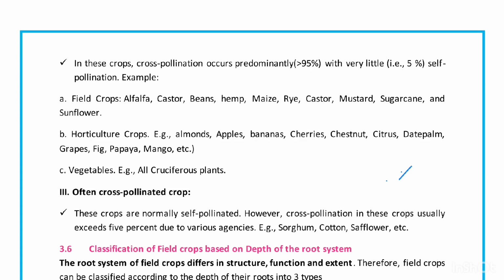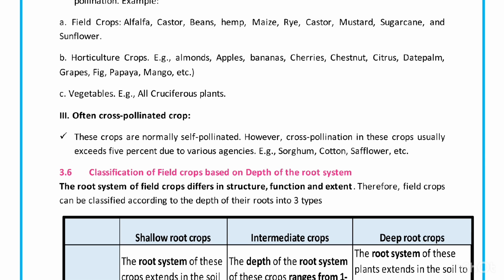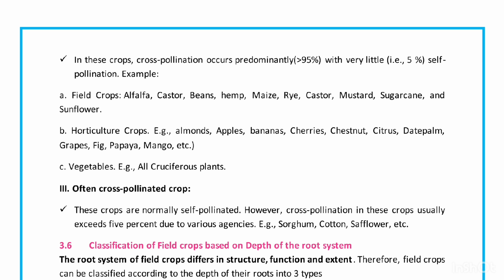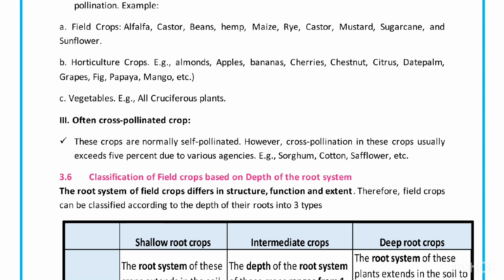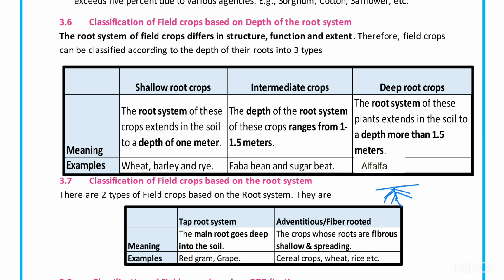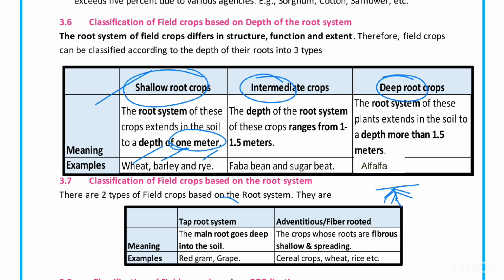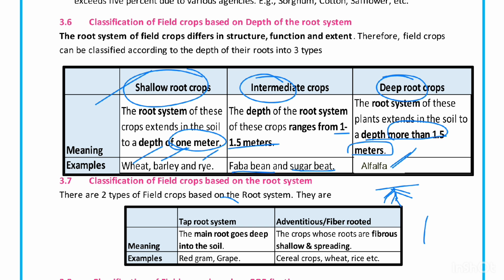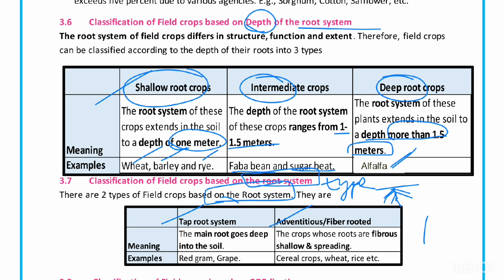ch:2 Agronomy and field crops NABARD ARD part-9